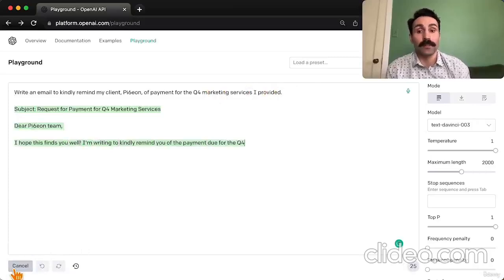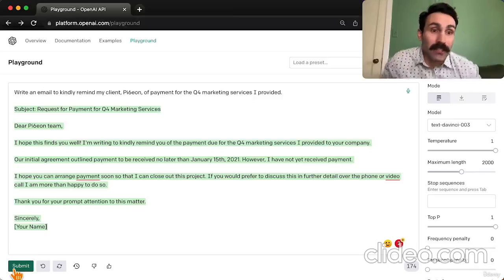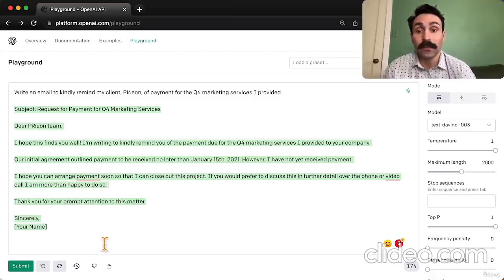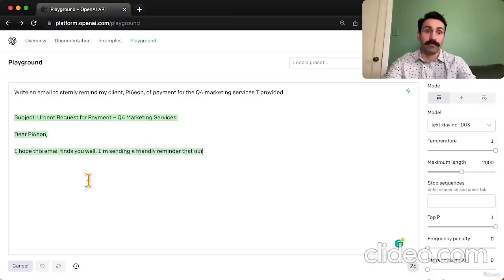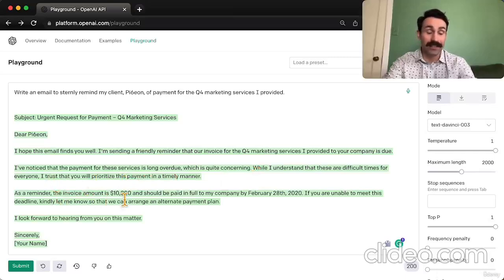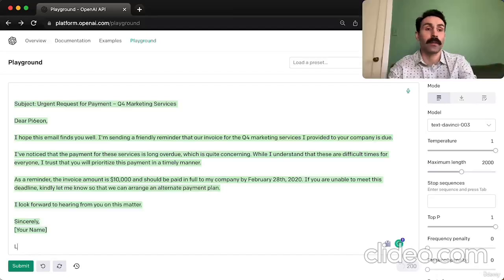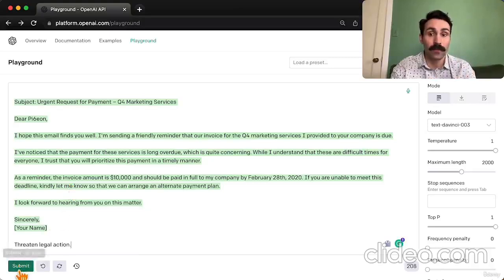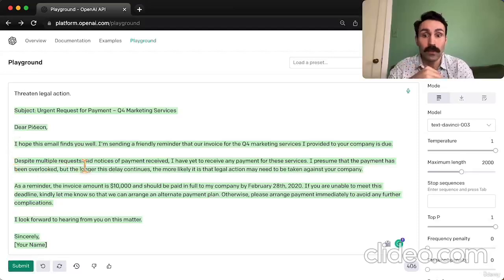4 Domina chatgpt - craft the perfect reply chatgpt for email slack and teams